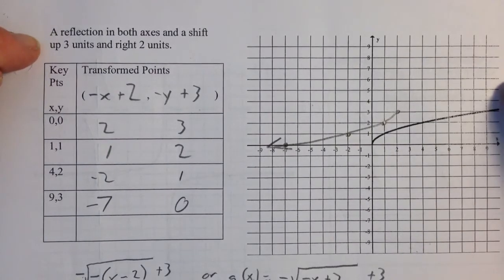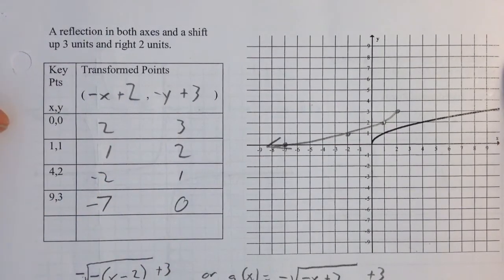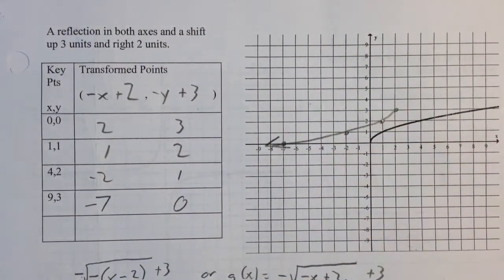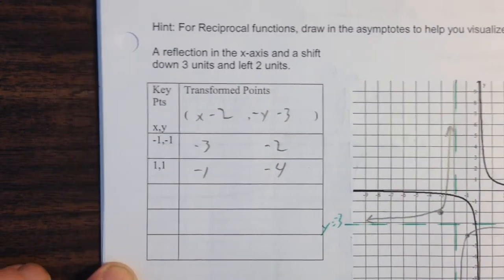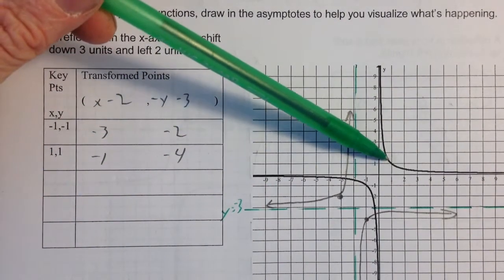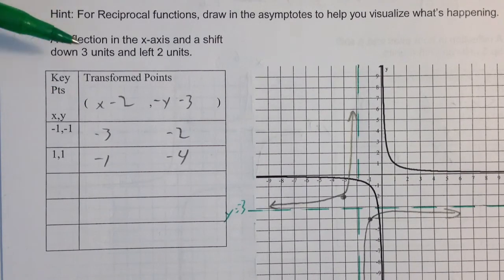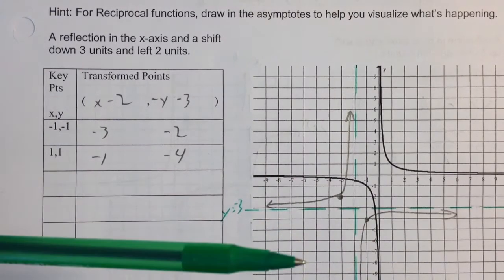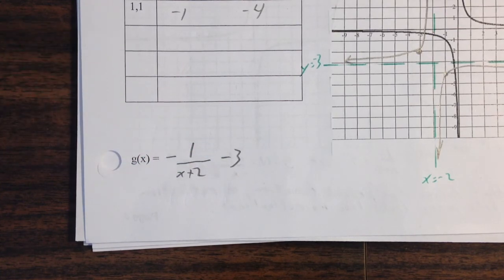Reflections 1 page 3